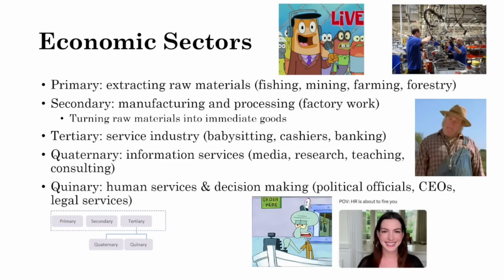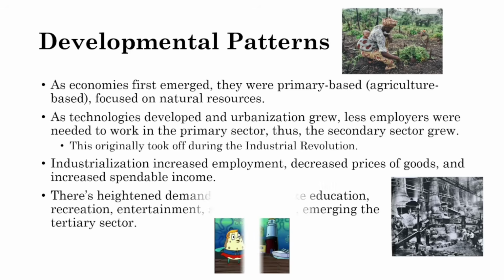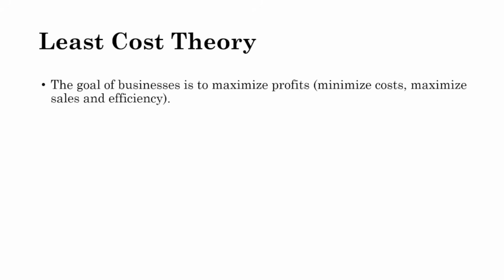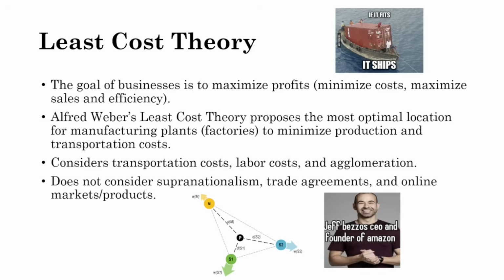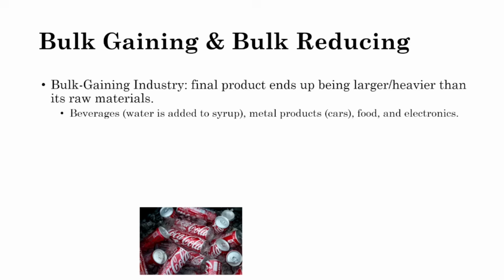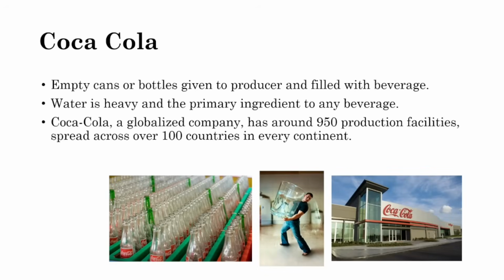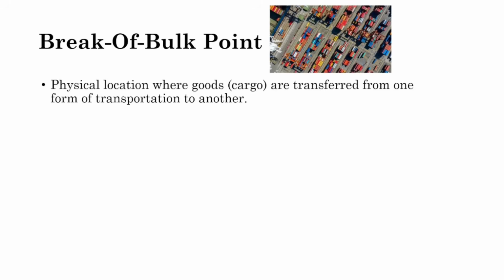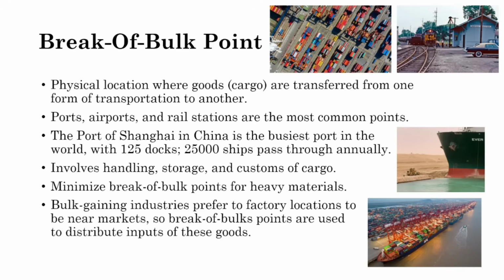7.2: Economic Sectors and Patterns! AP Human Geography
7.2: Economic Sectors and Patterns ! AP Human Geography

--- Cool Links ---
APHG Unit 7 Guided Notes: COMING SOON!
APHG Unit 7 MCQ Test
APHG Unit 7 FRQ Test: COMING SOON!
APHG Unit 7 Key Terms
APHG 7.3 Lecture: COMING SOON!

Have any AP-related questions? Comment them down below!

- Member only videos & community posts
Become an AP Super Star for these perks plus BONUS AP RESOURCES & VIDEOS for $5 per month!